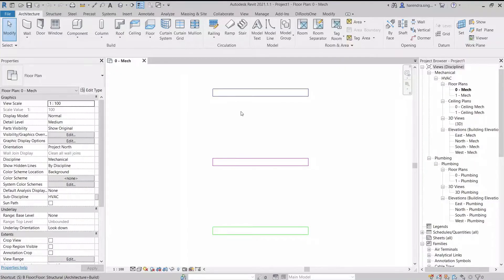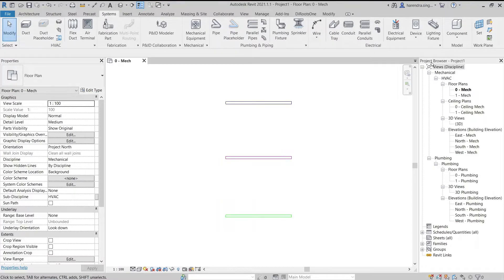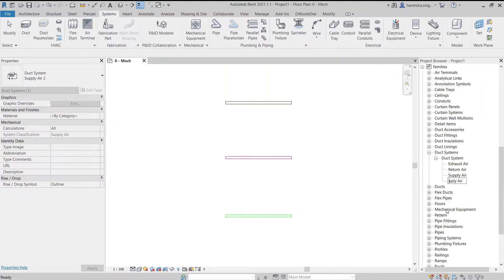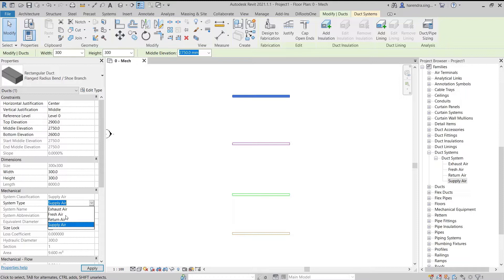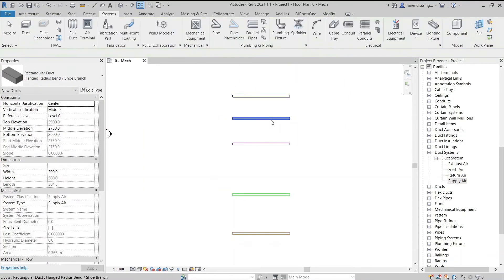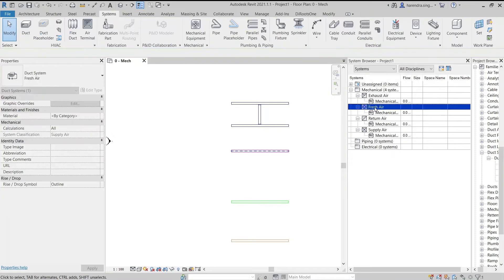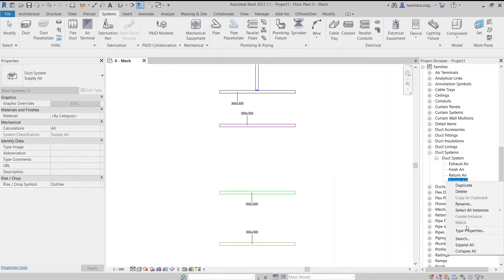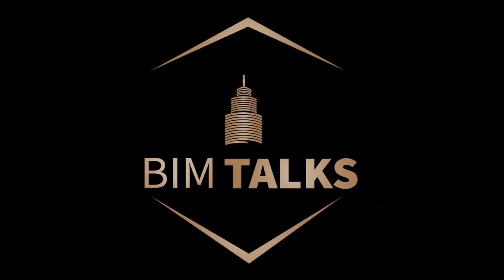DUCT SYSTEM CLASSIFICATIONS, TYPE, NAME & ABBREVIATIONS IN REVIT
This is purely educational channel for educate the people.
Any query about Revit and AutoCAD you just inform me topic name I will provide you complete information via video as soon as possible.